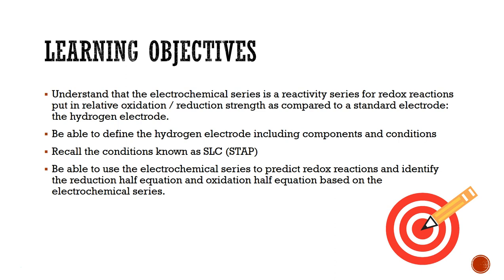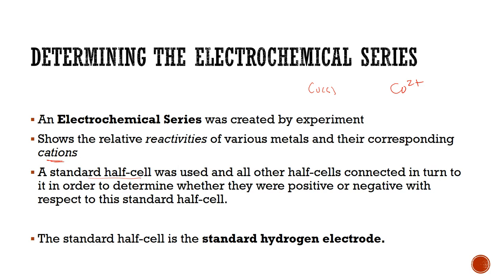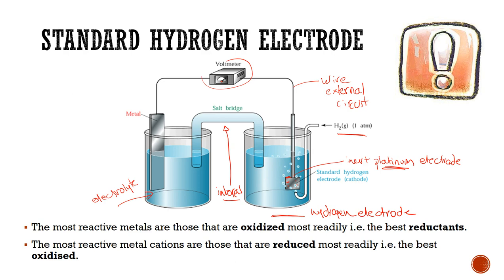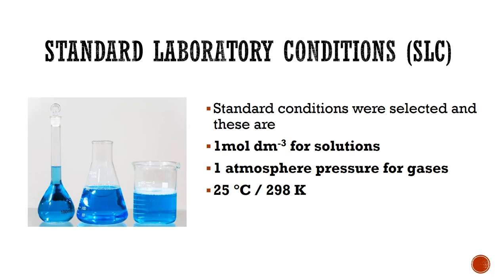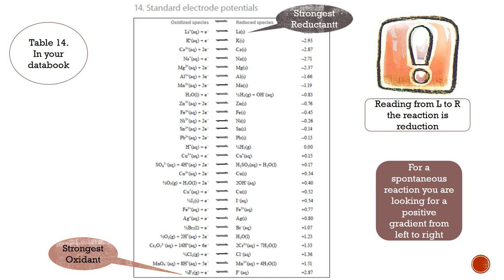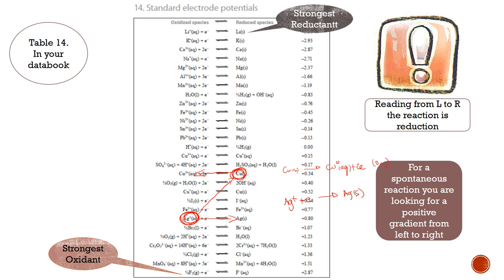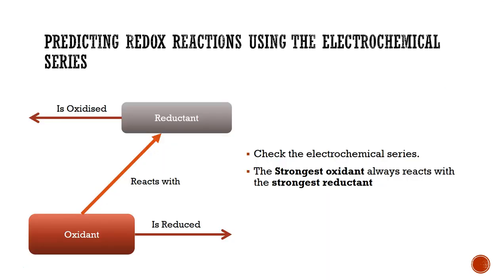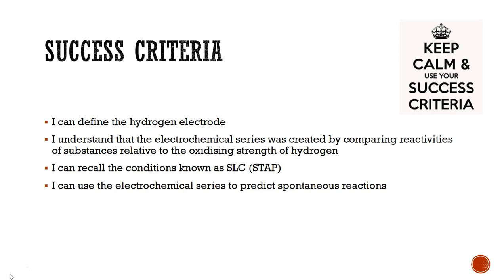IB R8 Introdcution to the electrochemical series